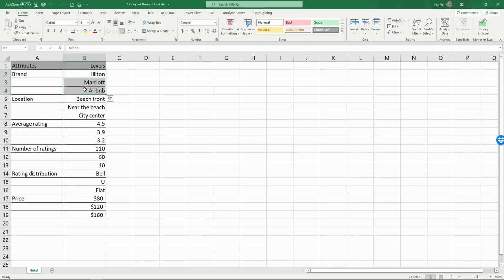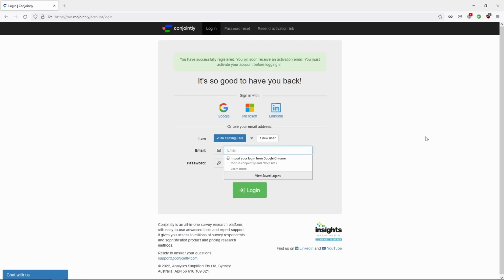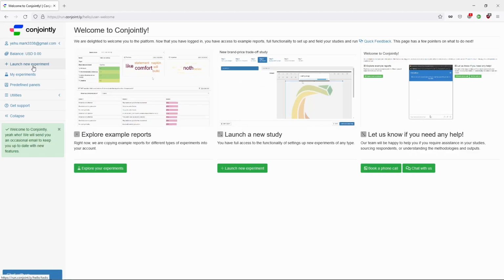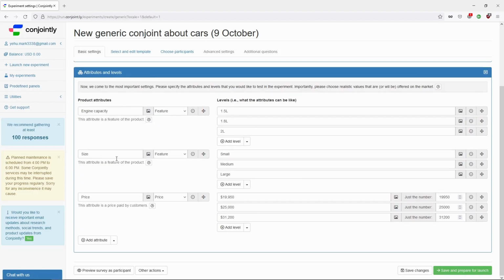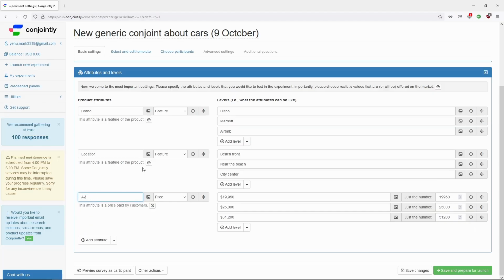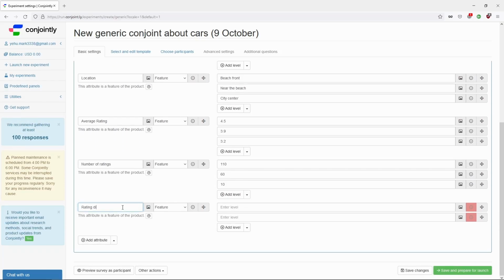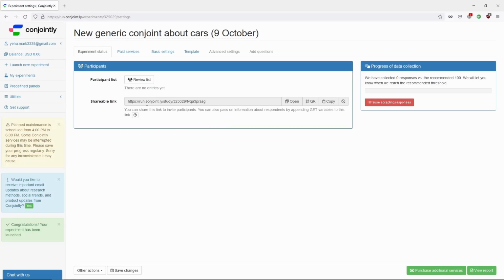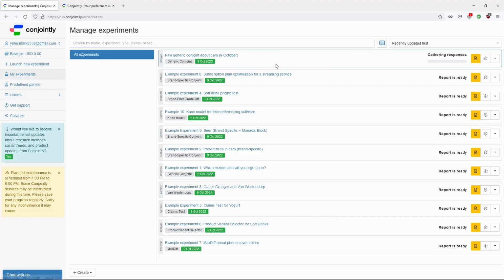Set up a conjoint analysis in conjointly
Conjointly provides a convenient interface for creating a conjoint analysis, collecting data, and interpret the results.